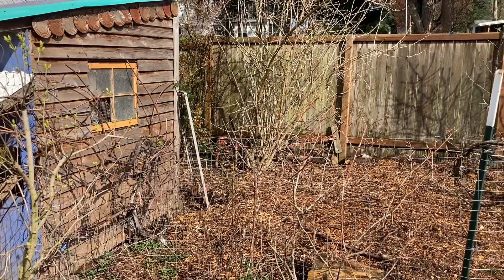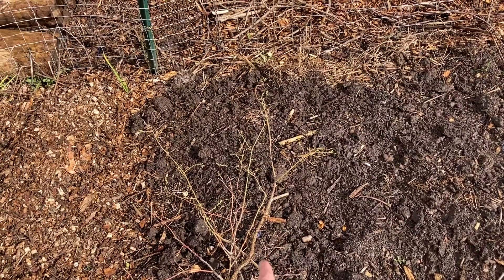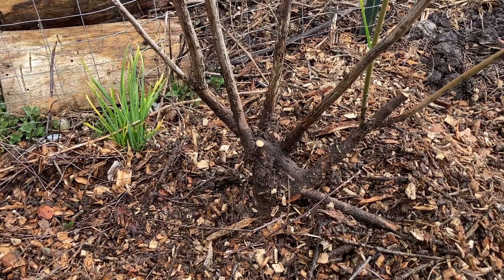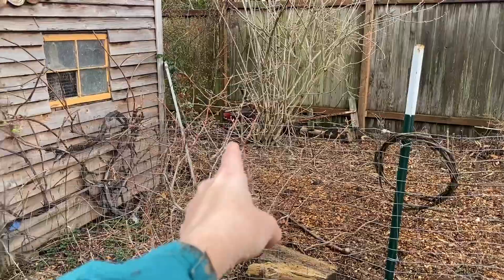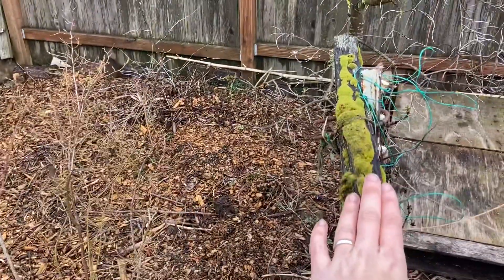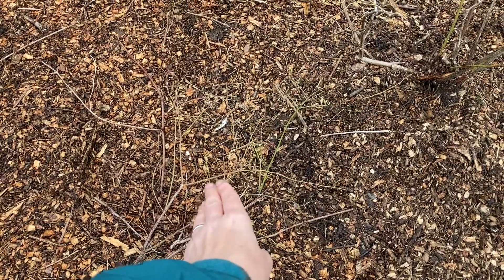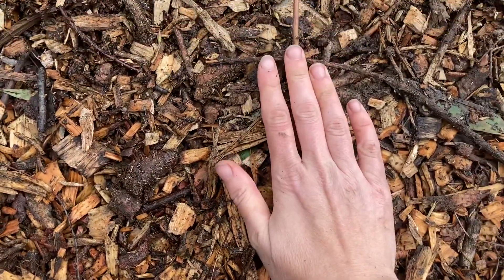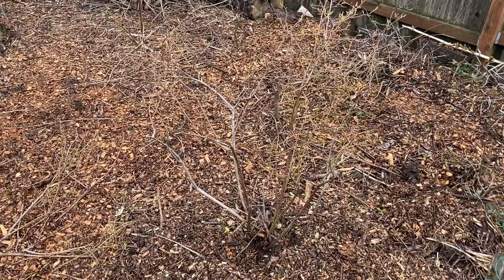Transplanting Mature Blueberries: Tips for How and Where to Move Them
A follow-up to Monday’s video:

I just moved two ten-year-old blueberry bushes.  Here are my thoughts on choosing where to move them, and what permaculture design principles say about Berry bush placement in the garden.  Also my top tips for transplanting mature blueberries successfully.